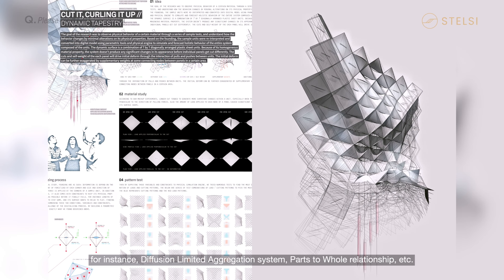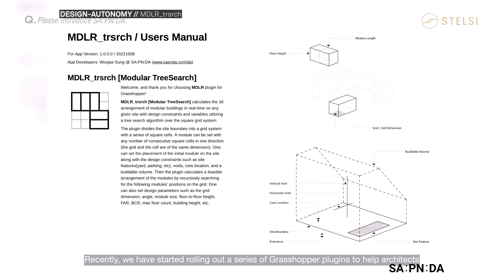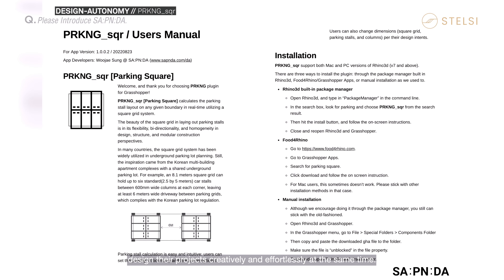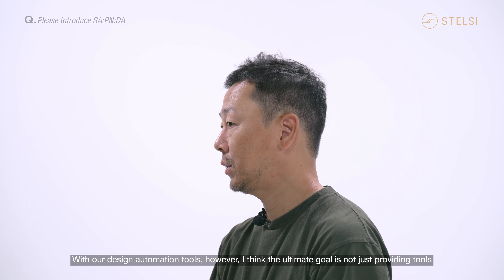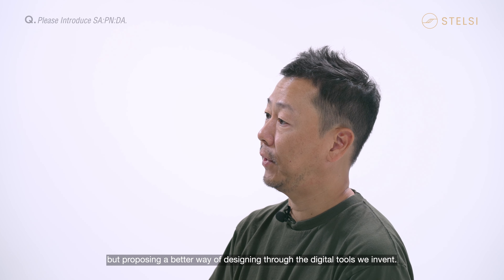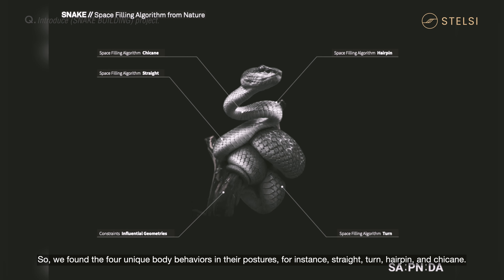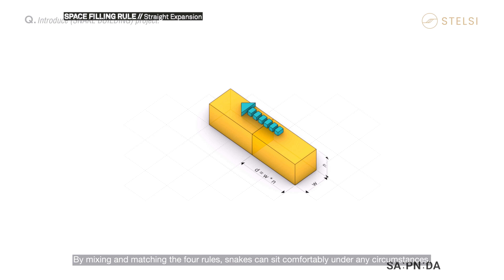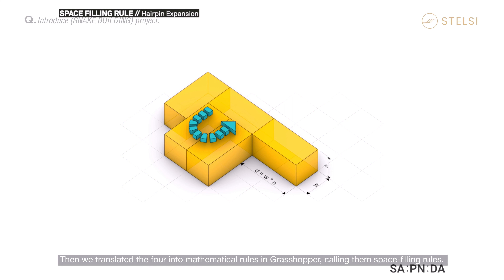STELSI Interview #2 : SA:PN:DA (full ver.)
Woo-jae Sung is a New York architect and has worked in world-renowned architectural design offices throughout New York and Seoul since 2000, including OMA, SHoP Architects, SOM, TWBT, Grimshaw Architects, Gensler, and Samwoo.
He has also hosted numerous parametric design workshops at Harvard, Cornell, Upen, Syracuse University, and CCNY.

Lecture materials and articles on parametric design can be found on his personal website.

He received a master’s degree in architecture from Cornell University in Ithaca, New York, and a bachelor's degree in architecture and civil engineering from Yonsei University in Korea.
Currently, he is a principal of SA:PN:DA and a professor at Chungnam National University.

SA:PN:DA participated in the 'Snake building' project as a partner of STELSI as part of their research on solutions for commercial and residential building automation.